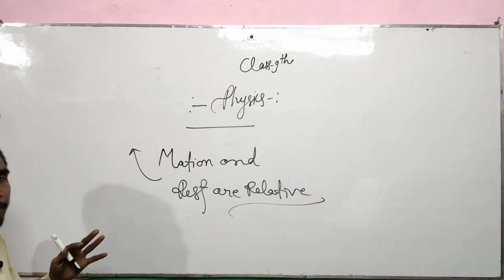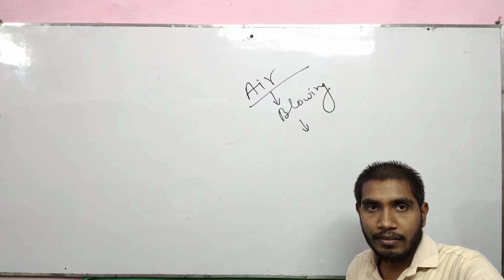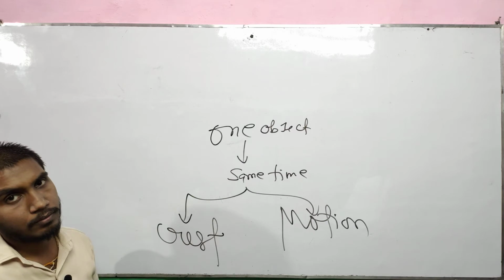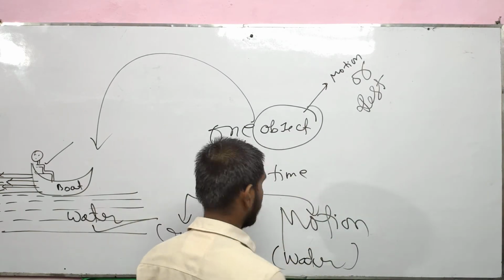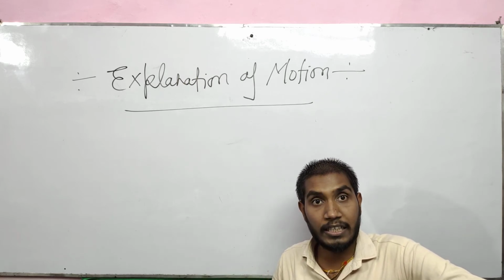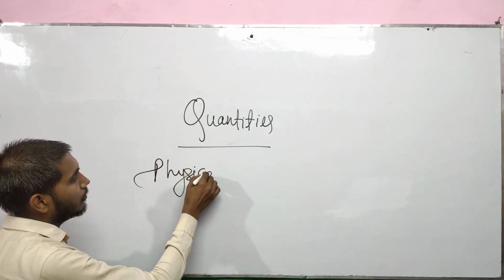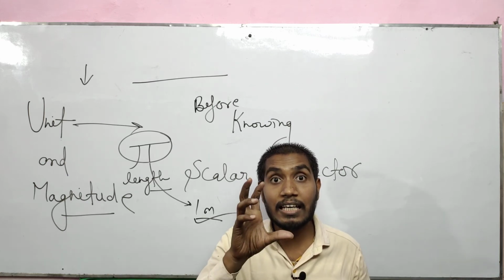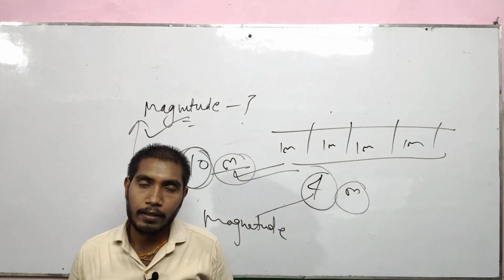Rest and Motion are Relative || Quantities || physical quantities || Physics King Rudra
rest and motion are relative, Quantities, physical quantities, unit, magnitude
जरूरी बात
आप सभी एक बात को लेकर काफी परेशान होंगे कि हम जो न्यूमेरिकल कराते हैं उसका प्रश्न कैसे आप लोग को मिल पाएगा तो आप हमारे व्हाट्सएप नंबर 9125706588 पर जुड़ कर हमसे अपनी समस्या कह सकते हैं आपको प्रश्न भेज दिया जायेगा आपकी पूरी मदद की जायेगी।